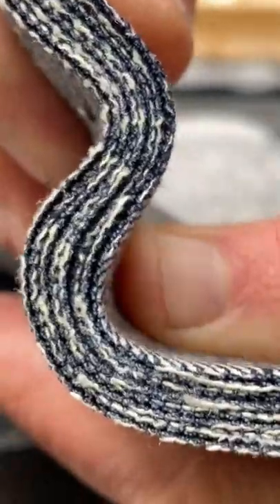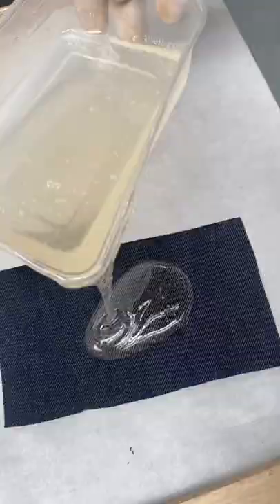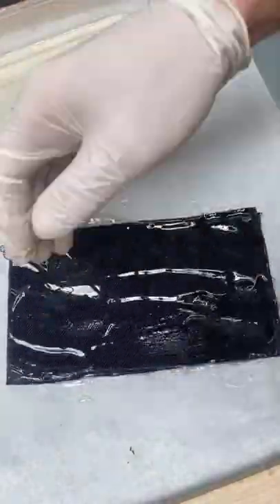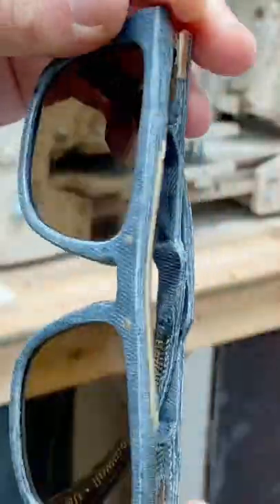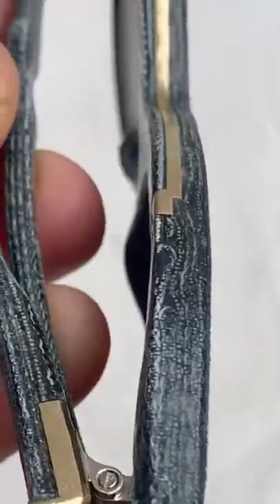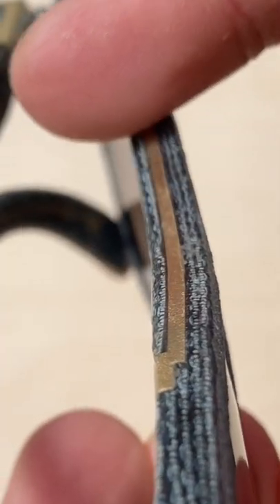What else could be made like this?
A video that shows how I turn jeans into sunglasses. My process has taken me 10 years to develop and it takes me 2 weeks to make a small batch. I make them in Cornwall, England

I make a range of sunglasses in blue or black denim. The frames are fitted with polarized lenses, or you can get a prescription fitted.